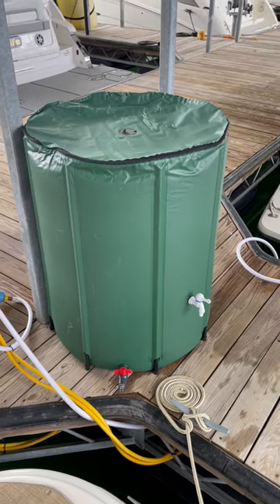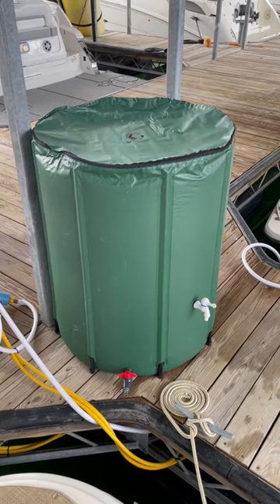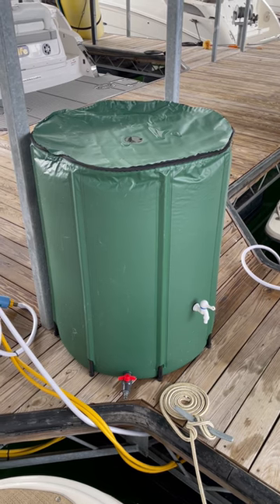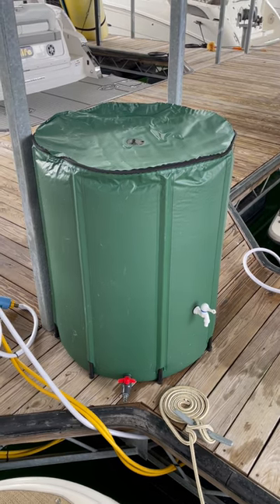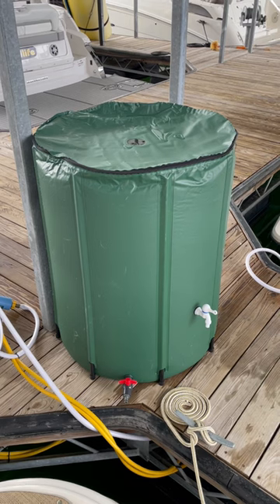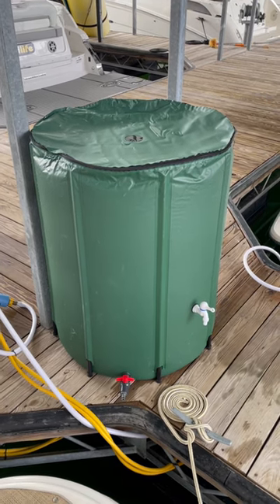My ECO Barrel™️: 132 gallon foldable rainwater rain barrel